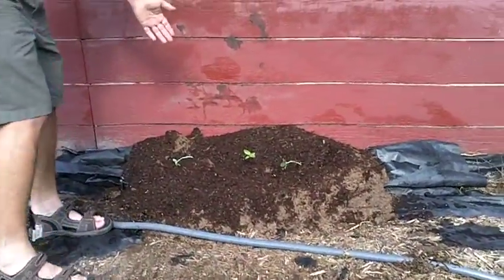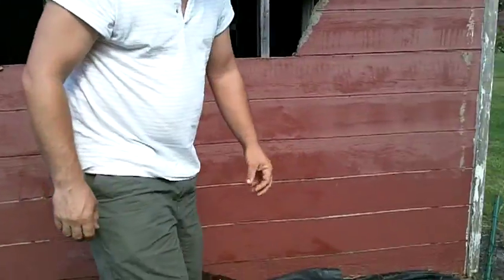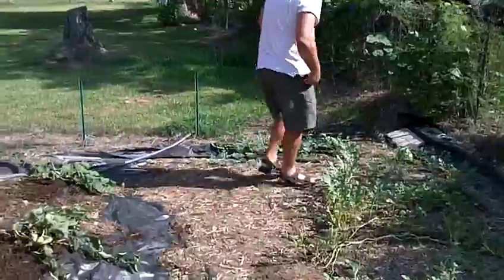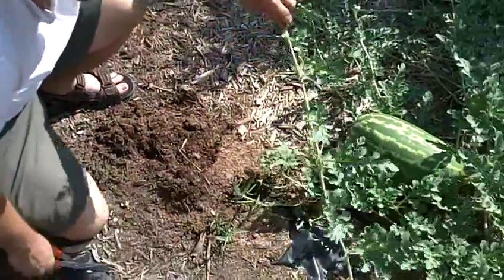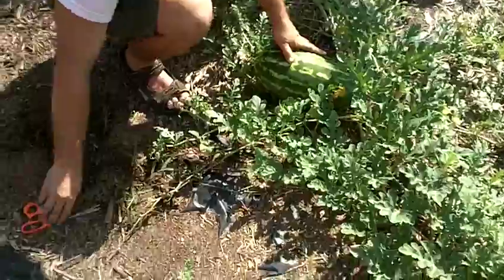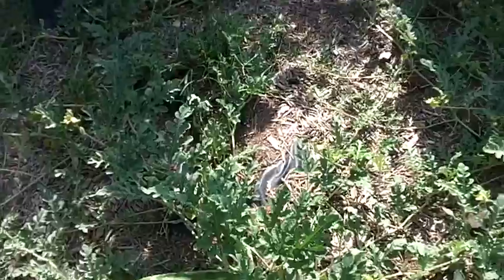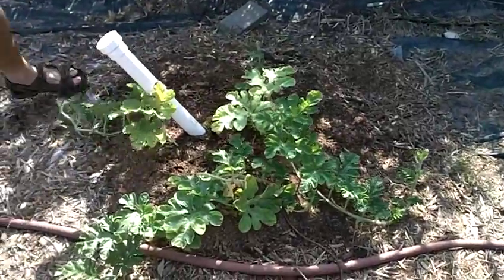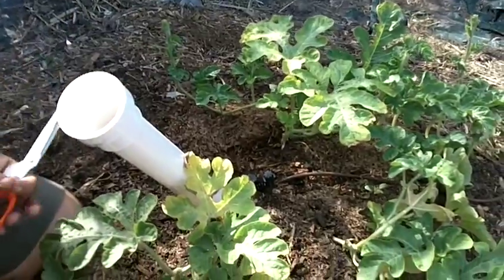growing giant watermelons in Texas, part-3 ( giantveggies.com )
watermelon patch instructional video